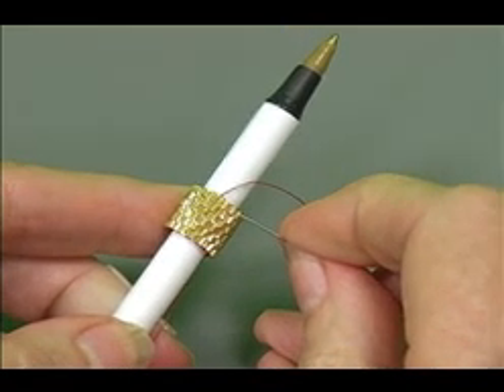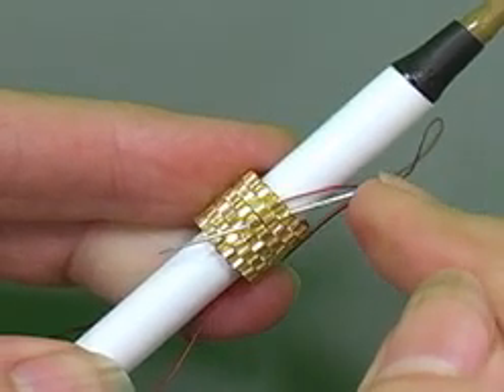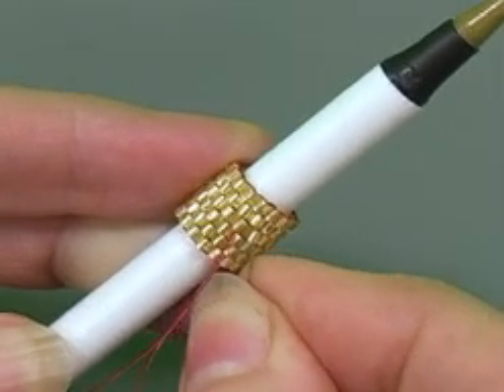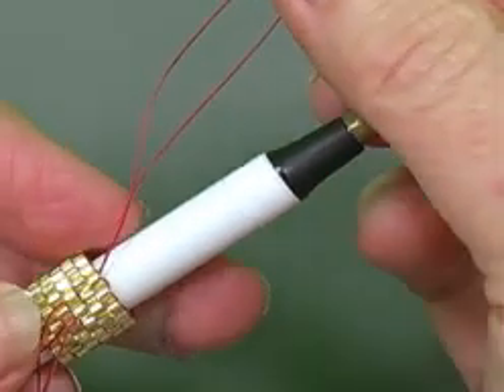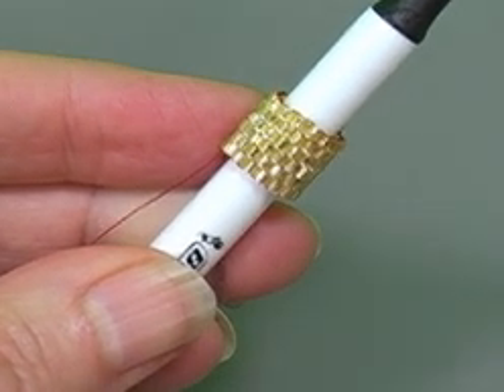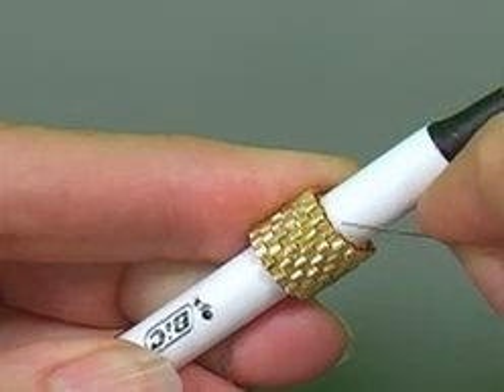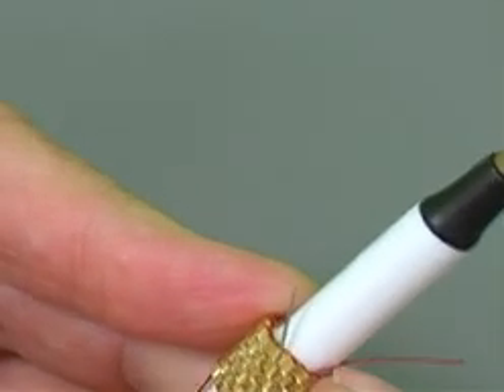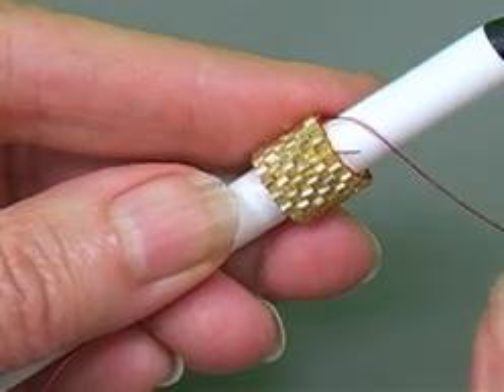11 - Ending and Starting Threads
How to end and start a new thread
The copyright owner allows distribution and also creation of derivative works of this video, in each case with attribution and under the same or similar license as this license, but prohibits commercial use. For more information about this license, please read